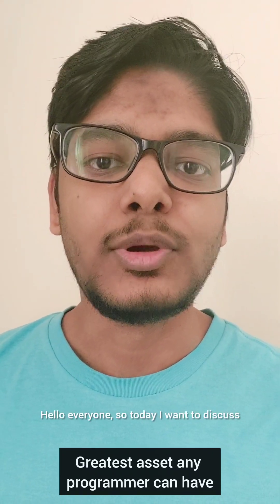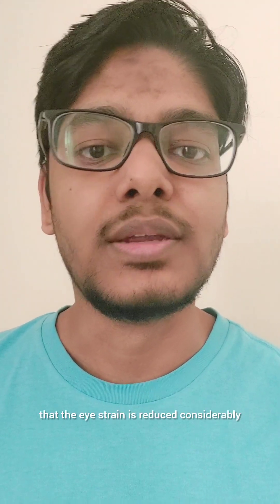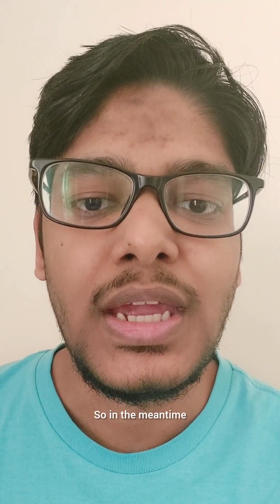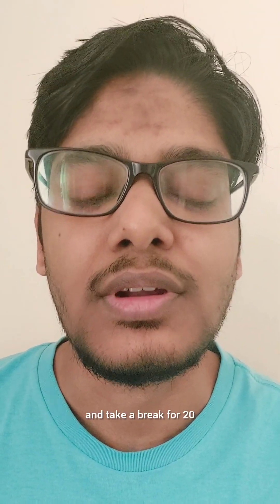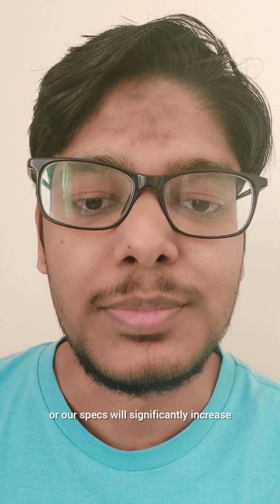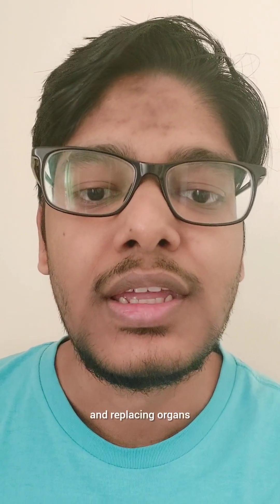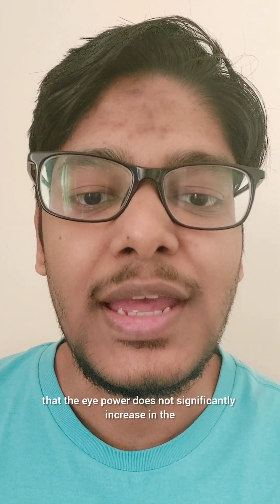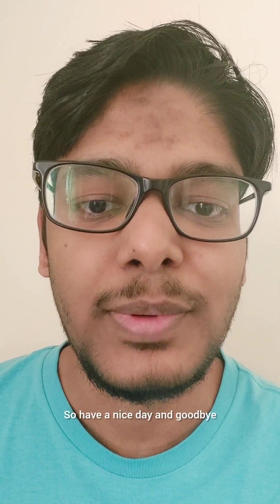Greatest asset for programmers